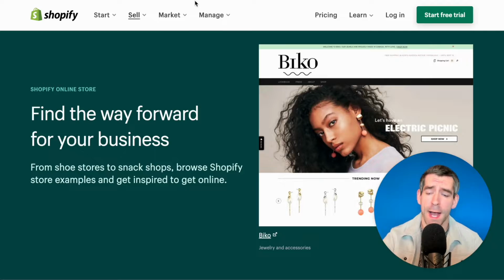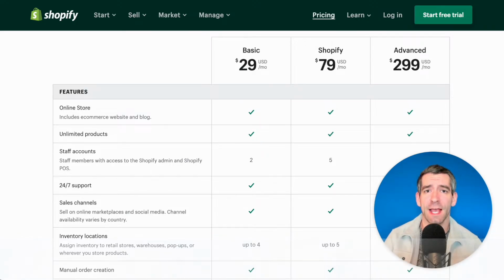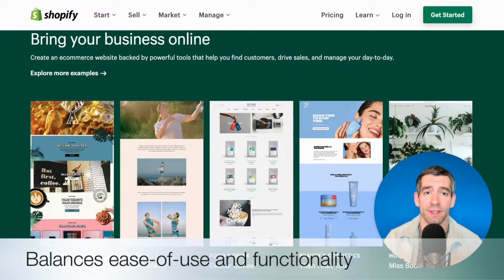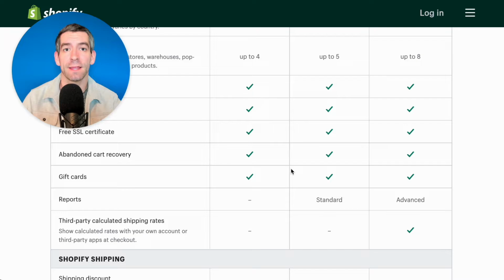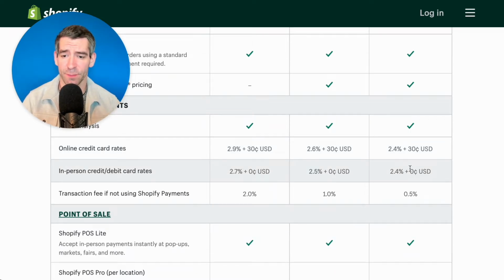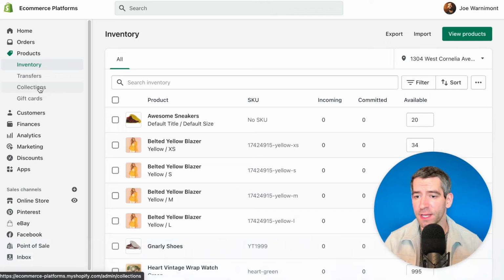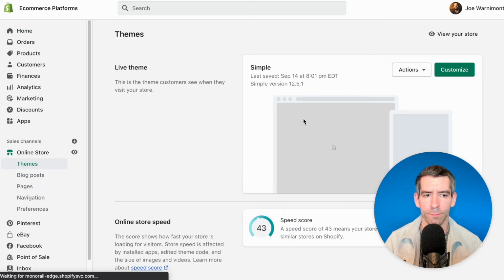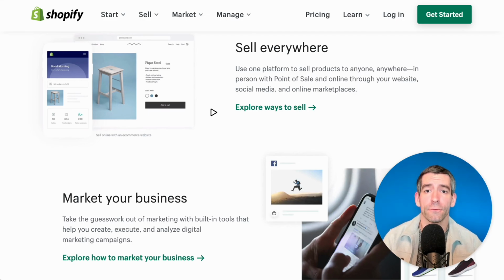Shopify Review - Is Shopify Still the Best Ecommerce Platform?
► Learn how to start a profitable dropshipping store with Shopify,

Lots of people ask us which ecommerce platform is the best suited for a company just getting started with an online store.

Shopify is filled with tools for launching a site within minutes, and you don't have to worry about self-hosting or buying a domain name from a third party.

In that respect, one could call it the perfect out of the box solution, built with pricing plans that cater to small starter stores as well as shops that are bringing in millions of dollars in sales.